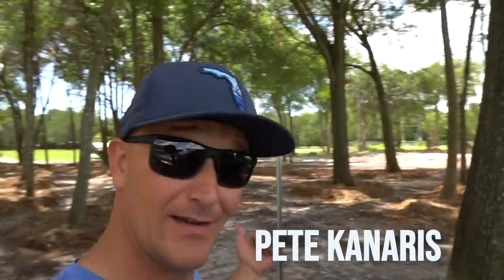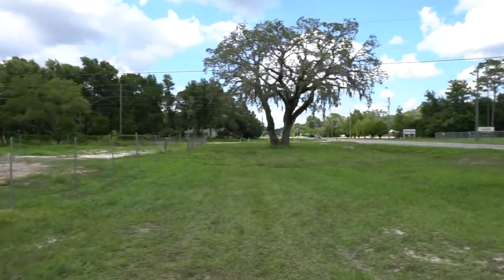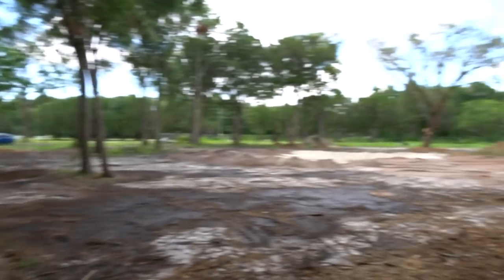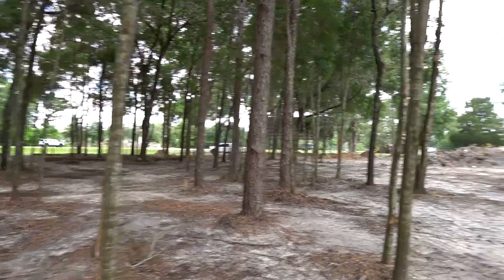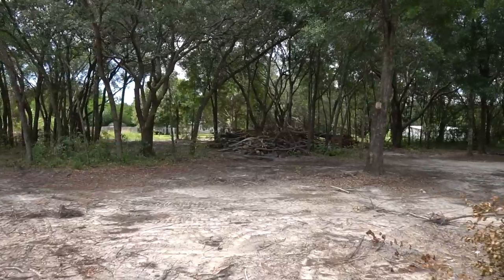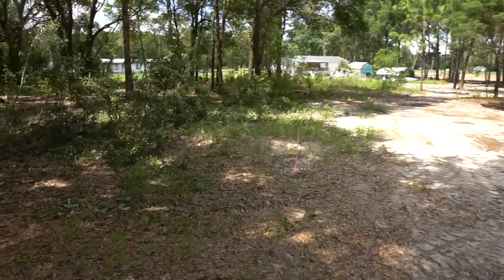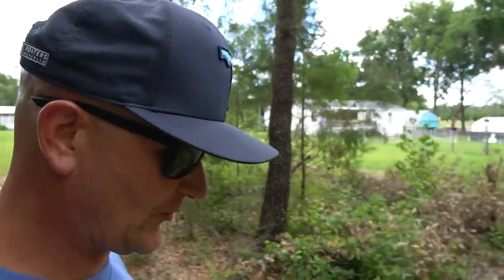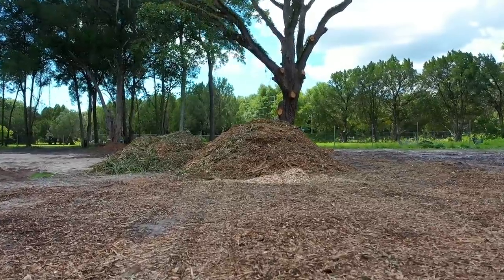Huge Progress Clearing Our New Property + Mulch Galore!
There has been huge progress made on our new property! All of the pesky invasive plants and trees have been removed and the trees have been trimmed. The mulch-train has also begun, we have been getting non-stop loads delivered! There is a lot of exciting news to share about the new property!

We can ship LIVE plants anywhere in the US! Click on the link below to order: